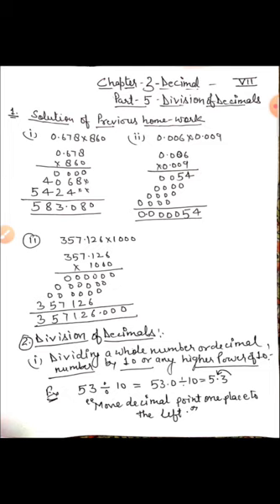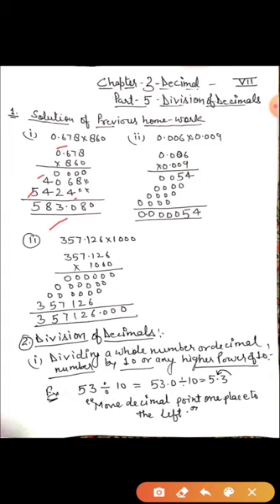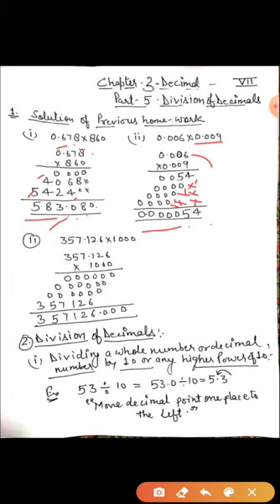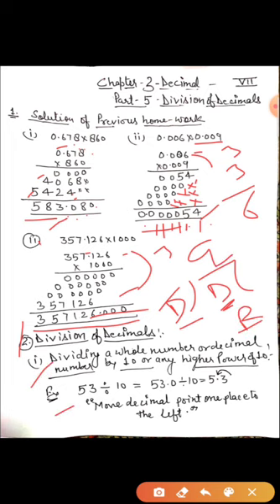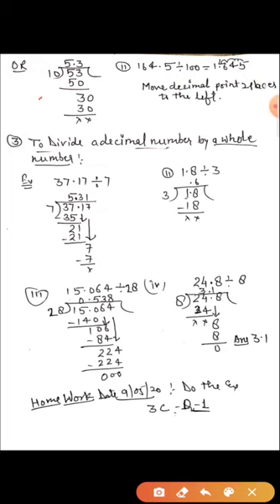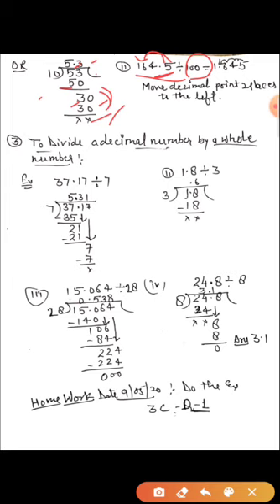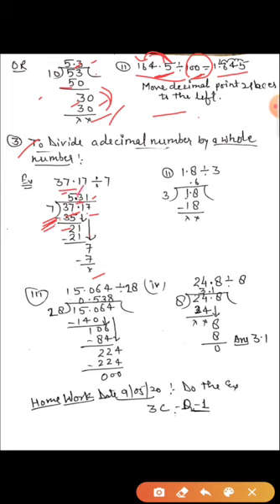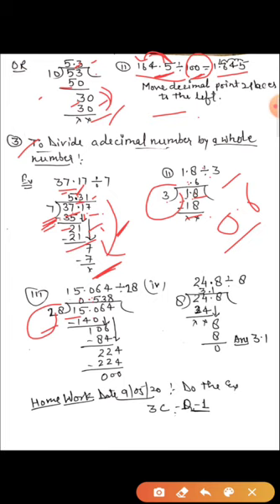Class 7 Mathematics chapter 3 Decimals